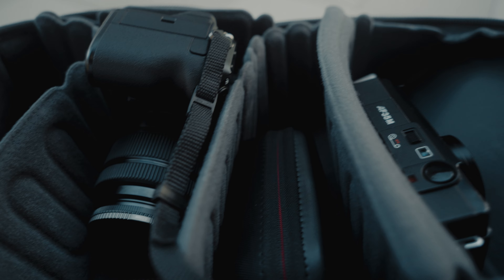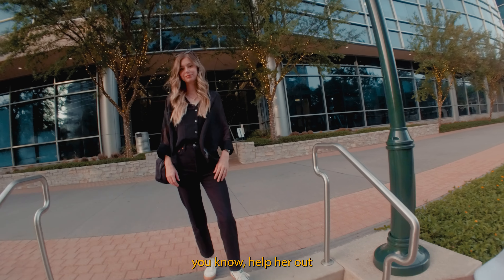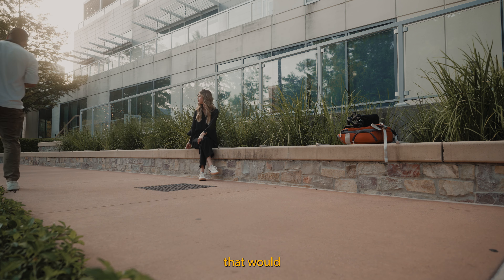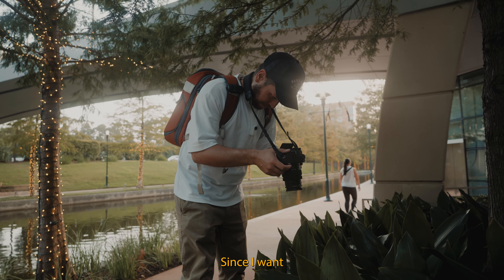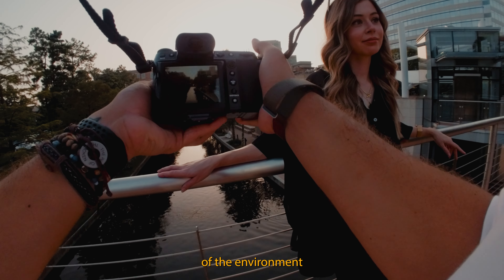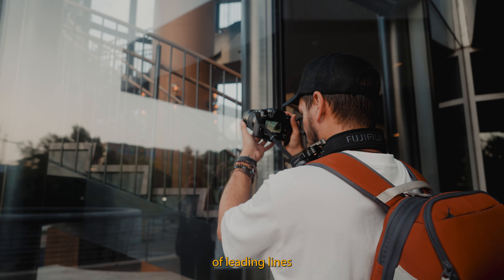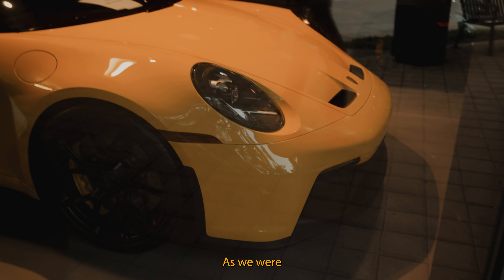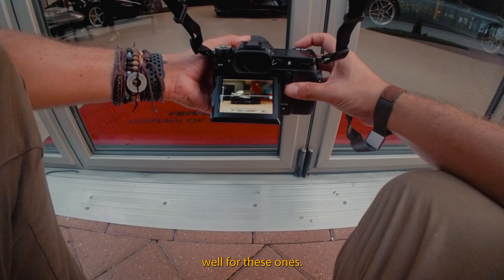The Ideal Day for Fuji GFX 50sii Photography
Gear List:

Cameras:
Sony ZV-E1

Lenses:
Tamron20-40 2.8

MY CAMERA BAGS:
Peter Mckinnon Nomatic Bag
Lowe Pro Bag
On the Go Small Camera Bag by Peak Design